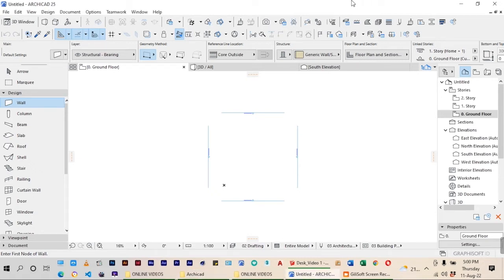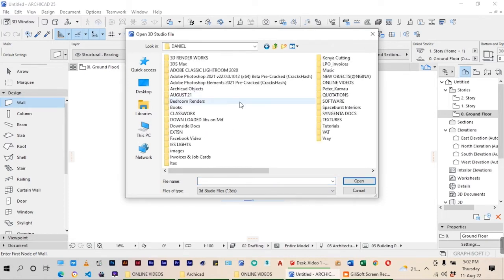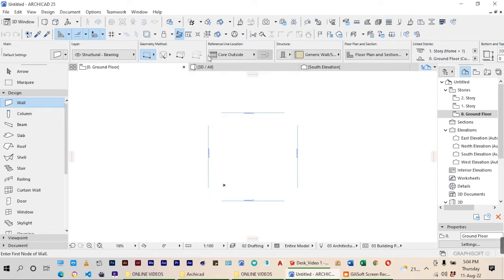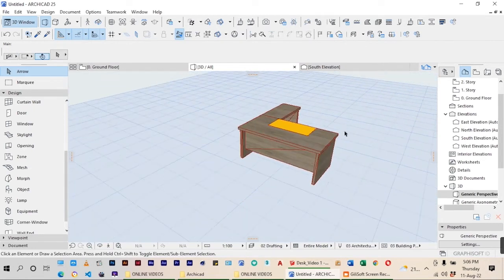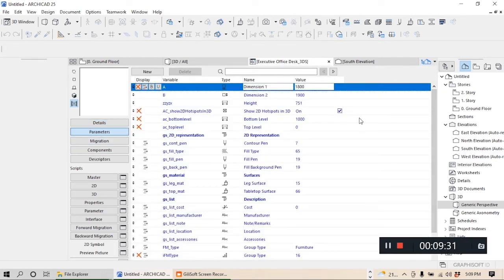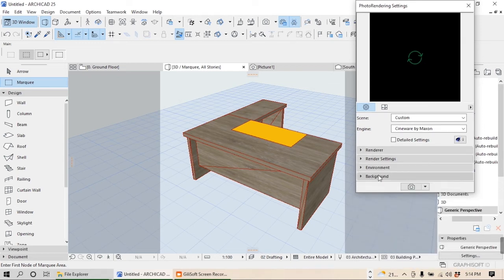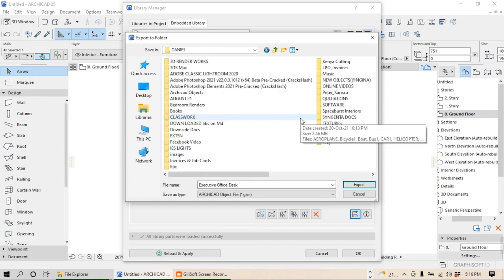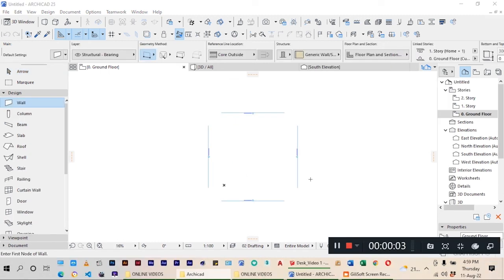03. Object Creation - From 3DS Max to ArchiCAD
This is a continuation of our series on creating ArchiCAD objects from Sketchup to 3DS Max and finally to ArchiCAD.
Finally, we do have an object just from a simple plugin called 3D Studio. Catch up with us for the next lesson for more.
Thanks